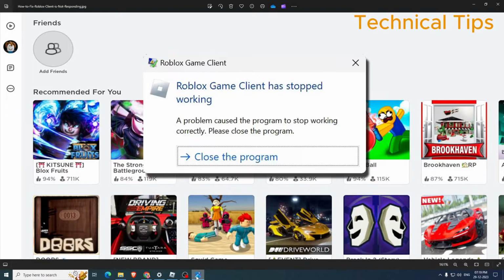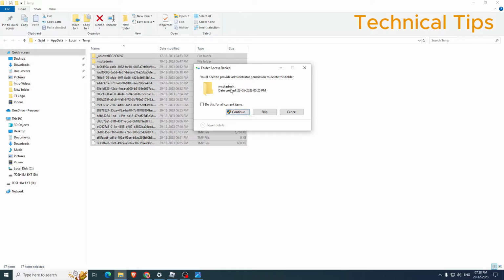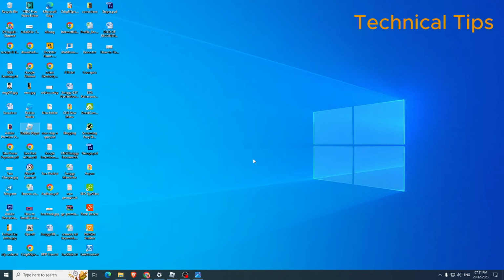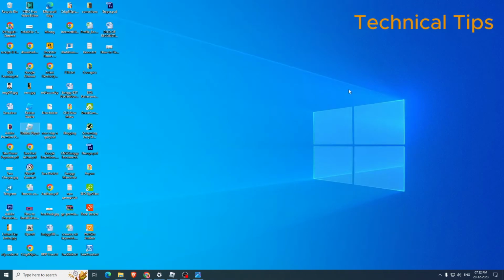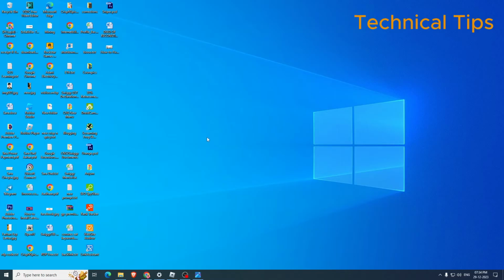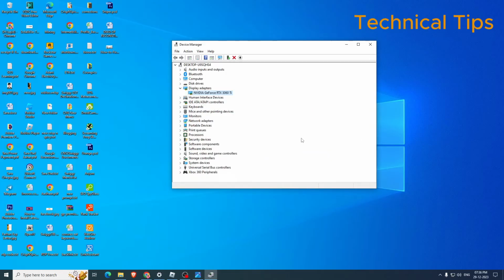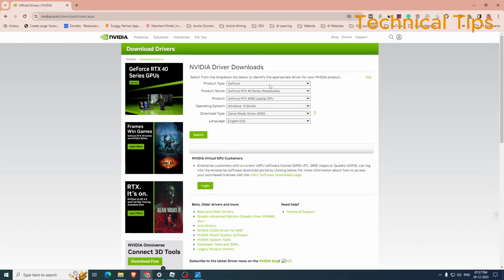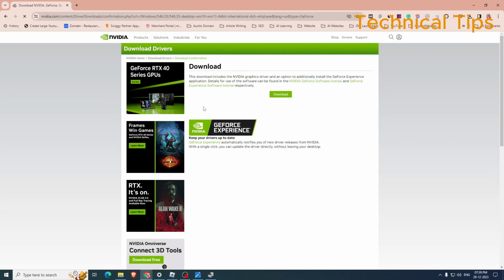🛠️ Ultimate Fix: Roblox Client Not Responding & Game Crashes Solved! 🎮 2023 Update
🌟 Are you tired of seeing 'Roblox Client is Not Responding' or 'Roblox Game Client has Stopped Working' errors? Say goodbye to frustrating game crashes with our comprehensive guide! 🚀

🔍 In this video, we dive deep into the most effective and up-to-date solutions for fixing Roblox client issues in 2023. Whether you're a seasoned gamer or new to the Roblox world, our step-by-step tutorial is designed to get you back in the game with minimal hassle.

What You'll Learn:
1️⃣ Common Causes: Understand the typical reasons behind Roblox client crashes and non-responsiveness.
2️⃣ Easy Fixes: Start with simple yet powerful troubleshooting steps that can solve the problem quickly.
3️⃣ Advanced Solutions: For persistent issues, we'll guide you through more technical fixes that are proven to work.
4️⃣ Prevention Tips: Learn how to prevent future crashes and enjoy a seamless Roblox experience.

Your support motivates us to create more helpful content!

📢 Share your experience in the comments below! Did these solutions work for you? Do you have other tips to share with the Roblox community? Let's help each other out!